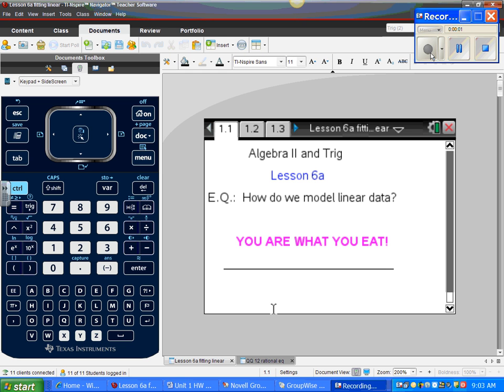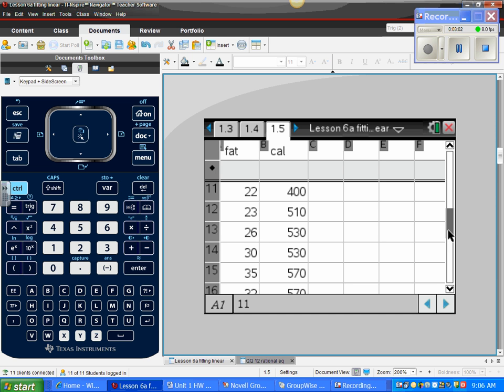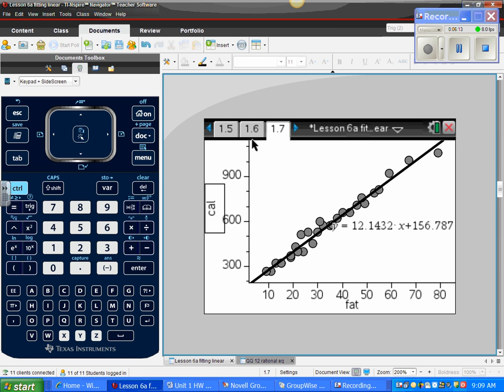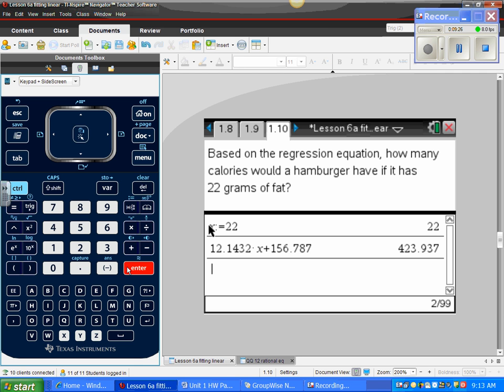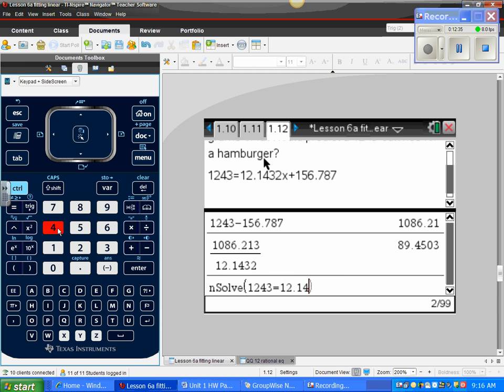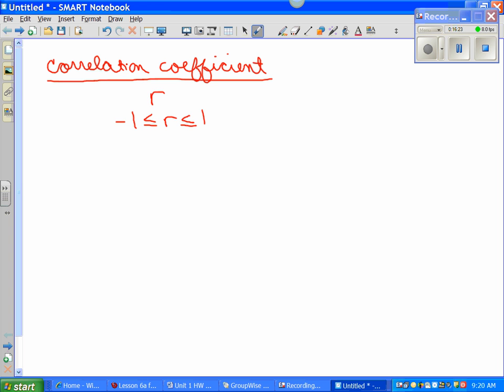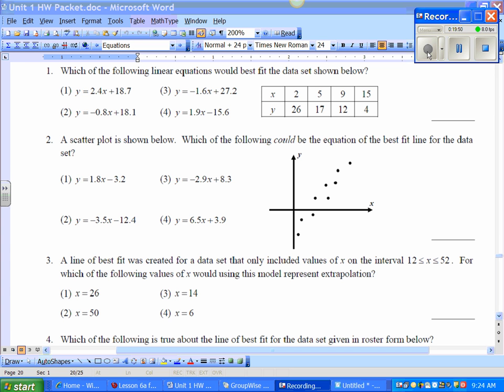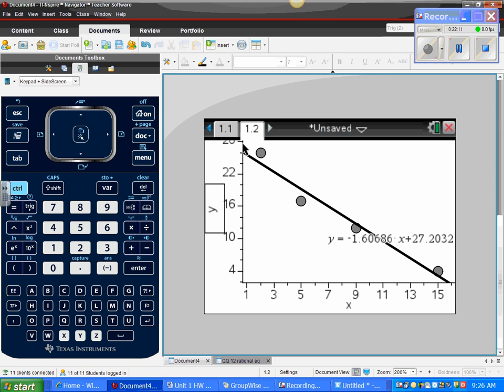Day 12 Lesson 6a Algebra II and Trig.wmv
Correlation and Linear Regression